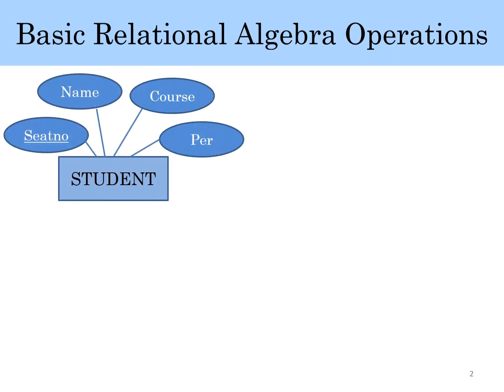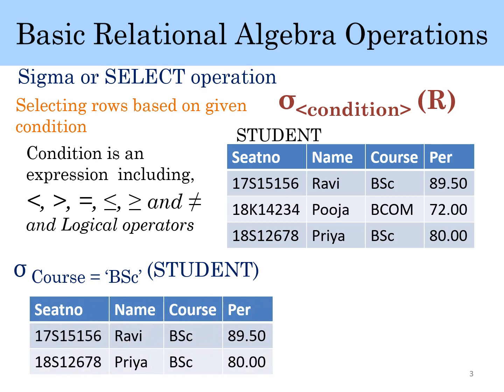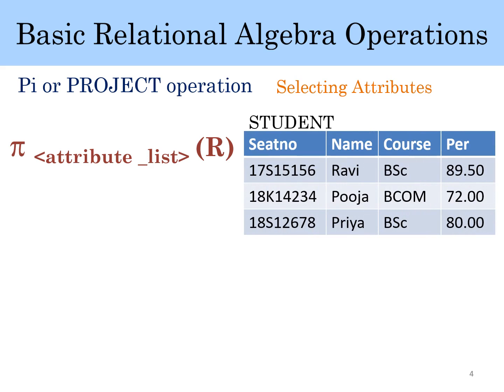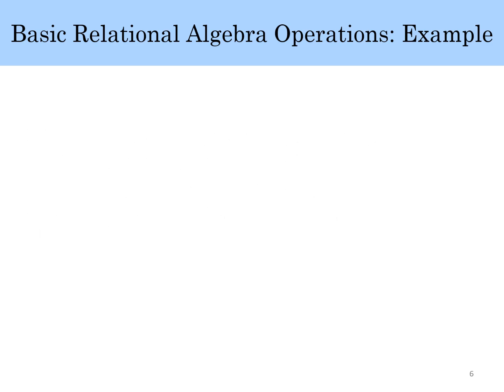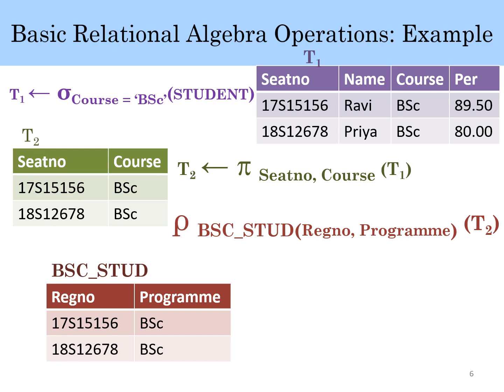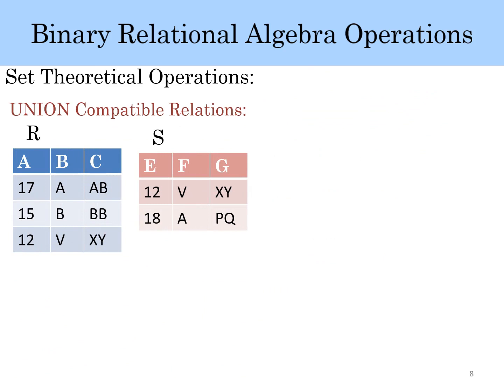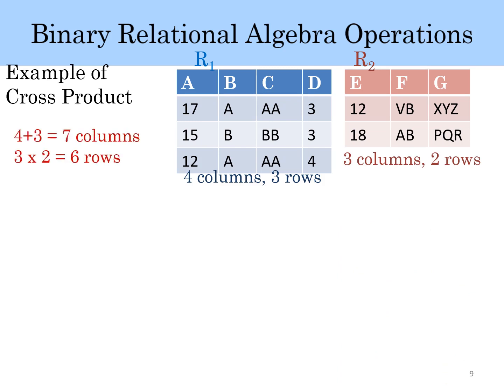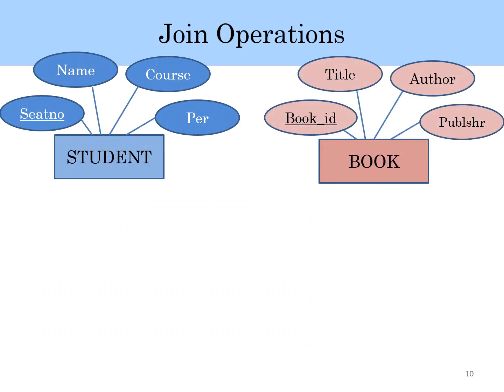Relational Algebra Operations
Basic Algebra Operations in DBMS